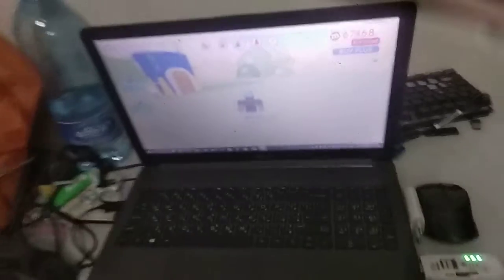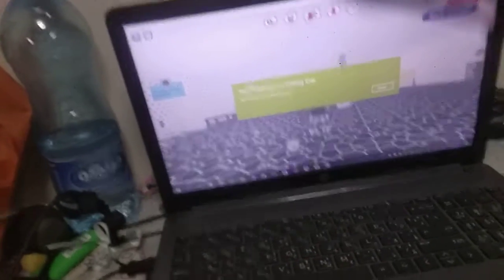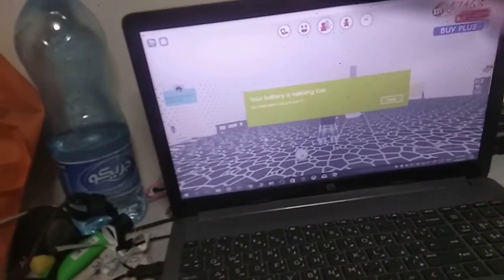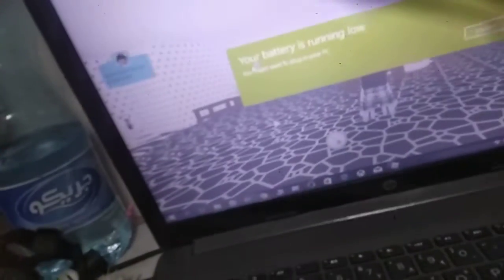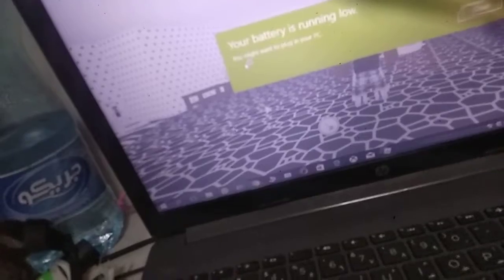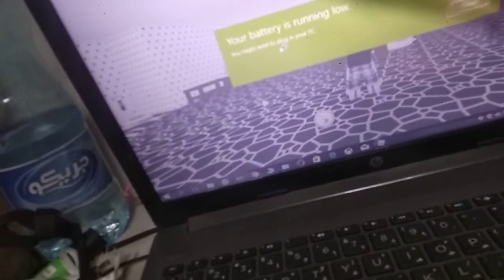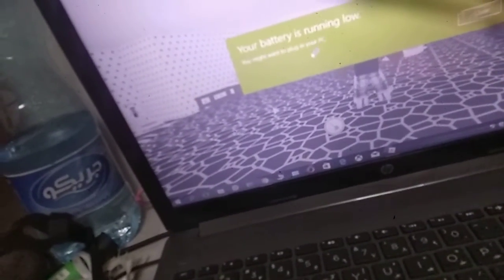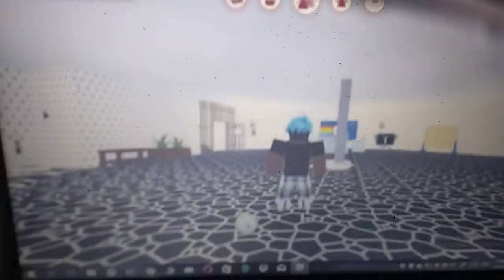meep city my house my house is bitch Xd